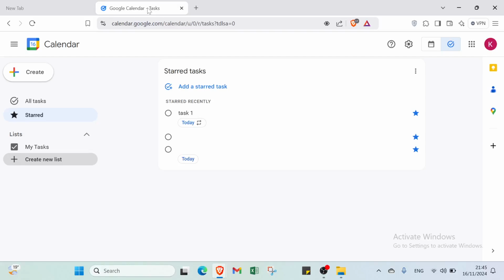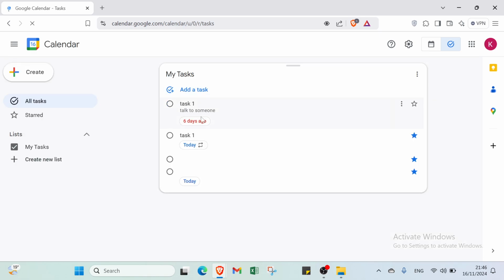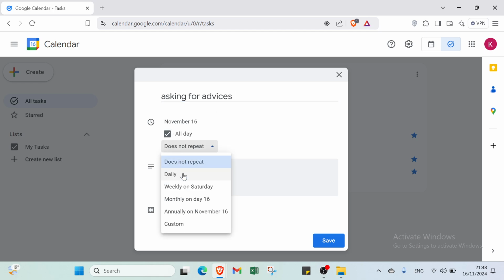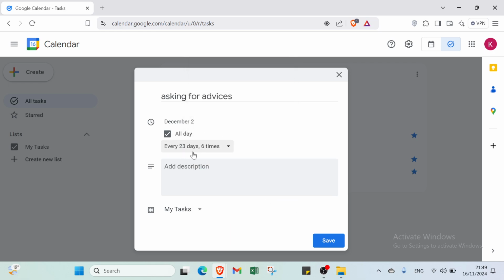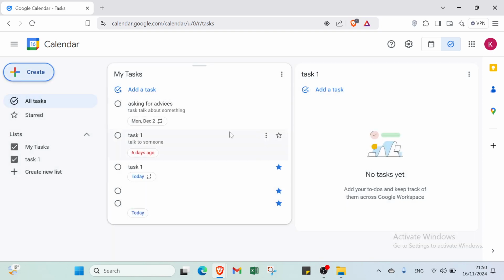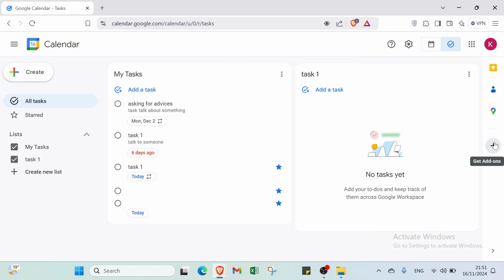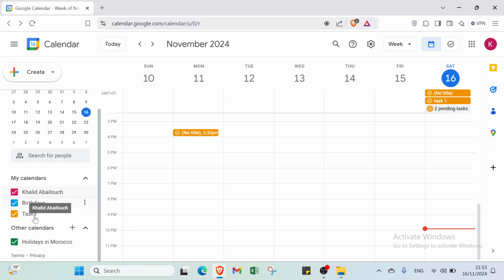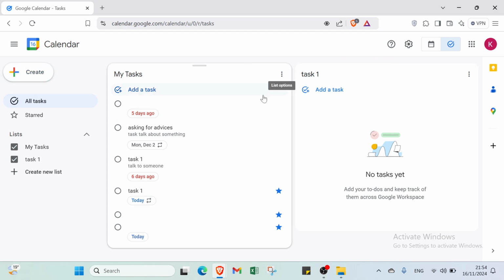Google Tasks for Business Productivity: Simple Tutorial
in this video we discuss : Google Tasks is a simple yet powerful task management tool integrated with Gmail, Google Calendar, and other Workspace apps. This tutorial will show you how to use Google Tasks to organize your to-do lists, set deadlines, and sync tasks across devices.